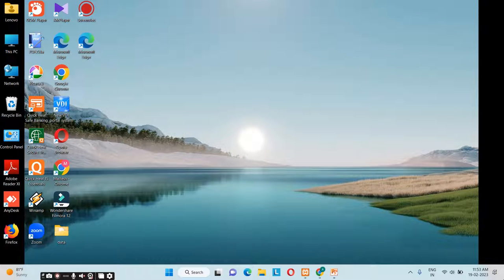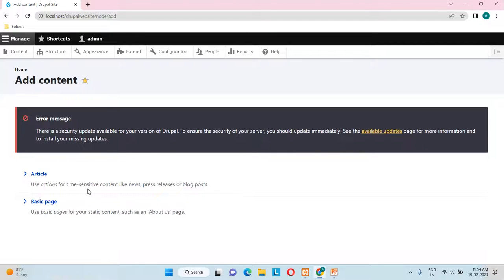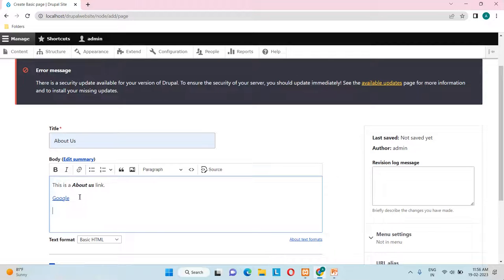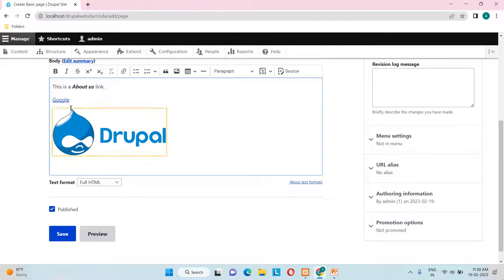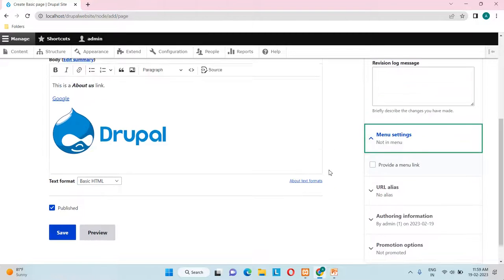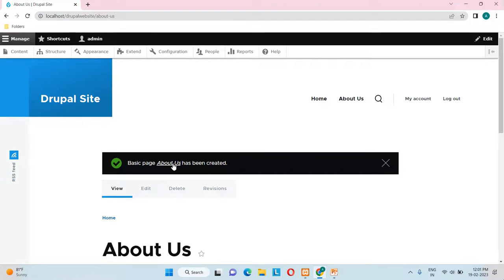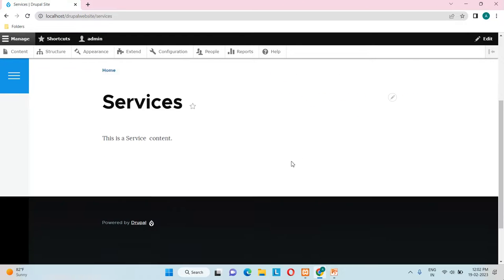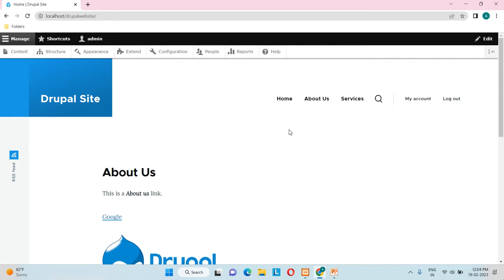How to Create a Basic Page in Drupal 10 | Drupal Tutorial #3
In this Drupal 10 videos, let's see how to create a Basic page in Drupal.

In this comprehensive Drupal 10 tutorial, you'll learn step-by-step how to create a basic page on your Drupal website. Whether you're a Drupal beginner or looking to refresh your skills, this guide is here to help you get started with creating and managing content in Drupal 10.

Video Topics Covered:

1) How to create basic page in Drupal 10
2) How to add a menu link on a page
3) How to add URL alias (Path)
4) What is editor & use of editor
5) Use of Promotion Options

Drupal 10 offers a powerful and flexible content management system, and this tutorial will equip you with the fundamental knowledge you need to start building and managing your website content.

Whether you're a web developer, content creator, or site administrator, this tutorial will guide you through the process, ensuring you can create compelling pages on your Drupal 10 website.

✨Join with Sikho Aur Sikhate Raho ✨
Whether you're a developer, a stock market enthusiast, or simply looking to expand your skillset, we're here to empower you with valuable content.

Together, we'll explore, learn, and grow. Thanks for being a part of Sikho Aur Sikhate Raho.